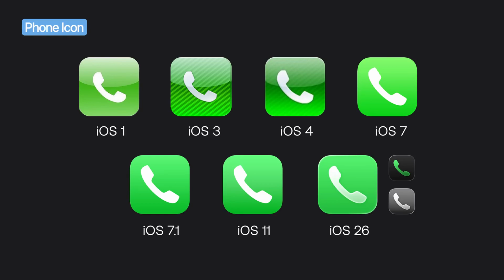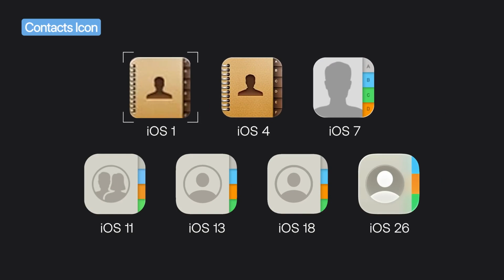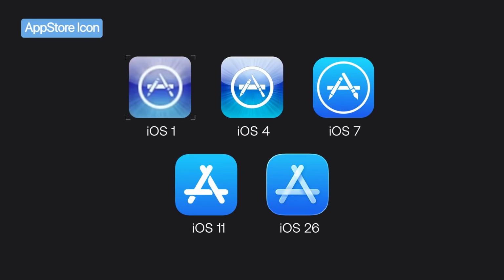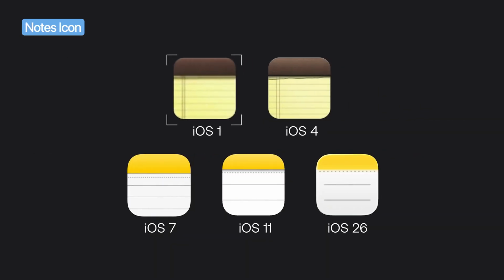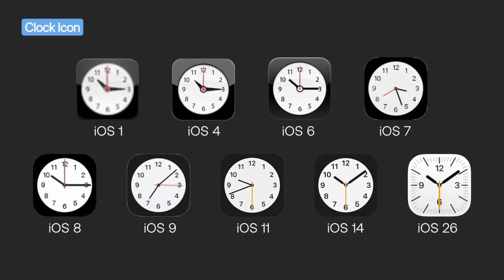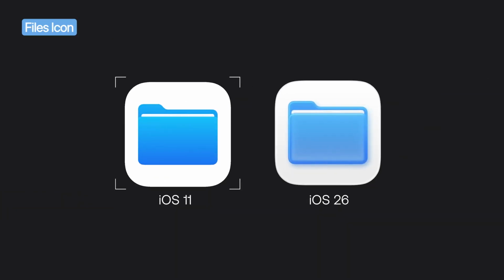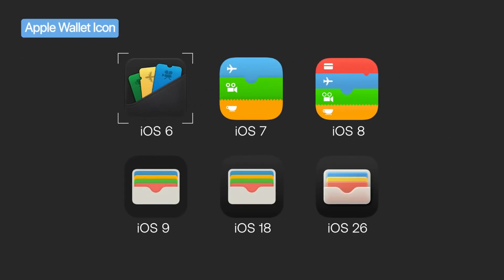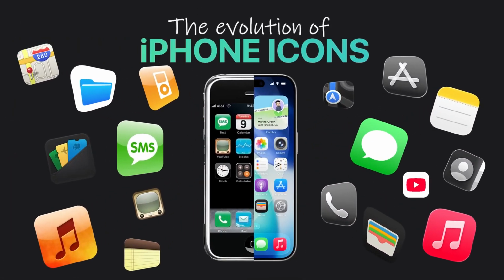Por ti Ofertones Chedraui 2026-2027